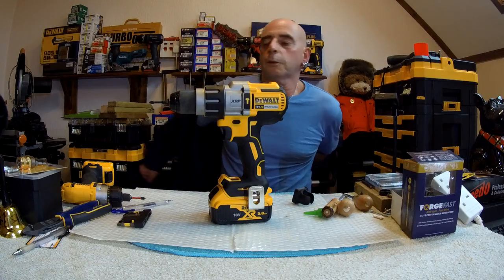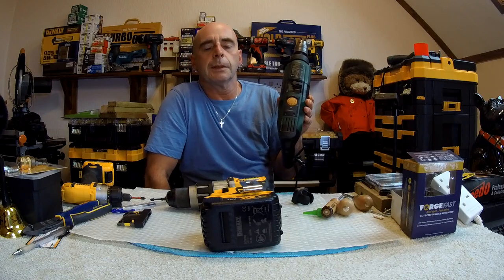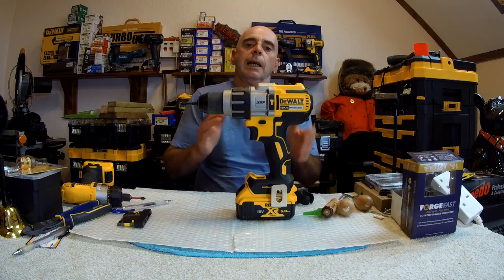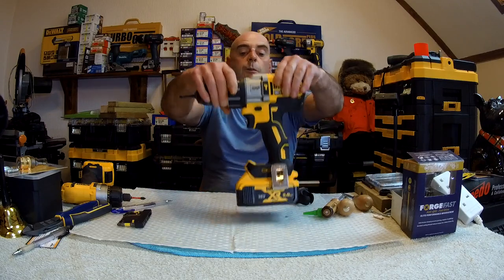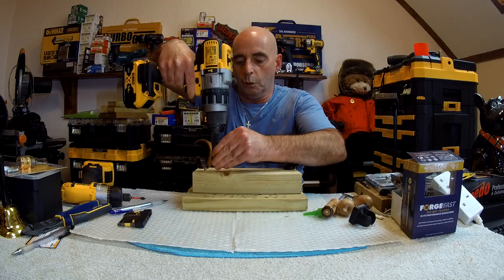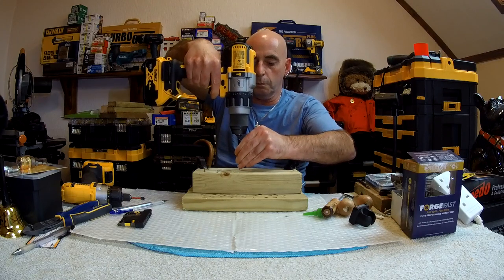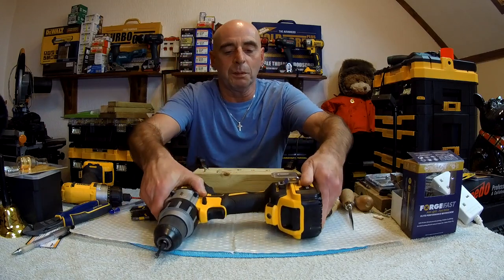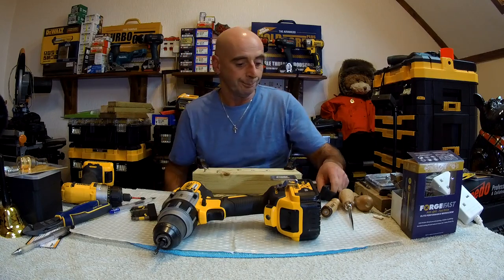Dewalt DCD996 E-Clutch made easy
I remembered how the Bosch's E-Clutch didn't work. So I decided in my infinite wisdom that the Dewalt's version won't work either. Let me share my findings.